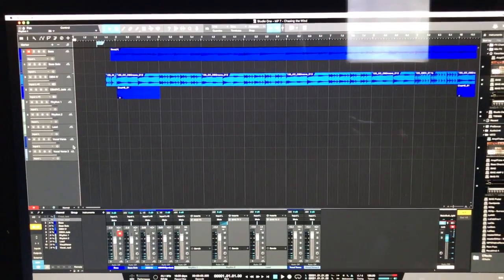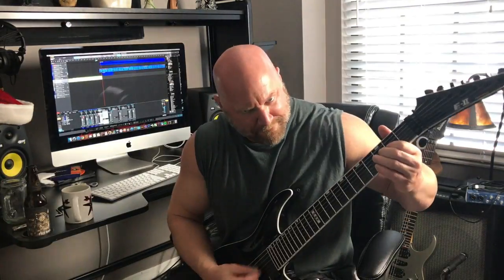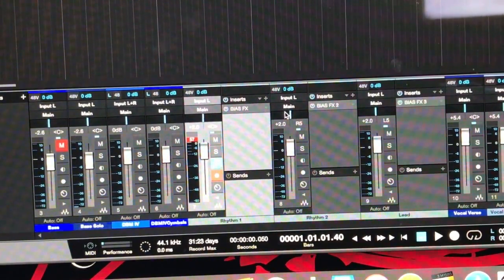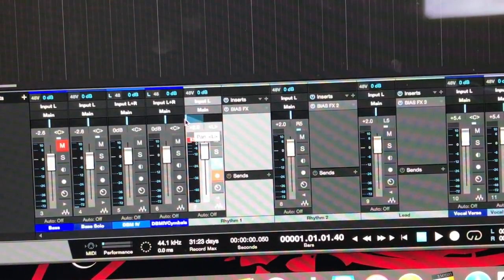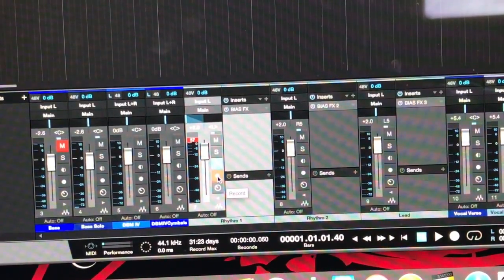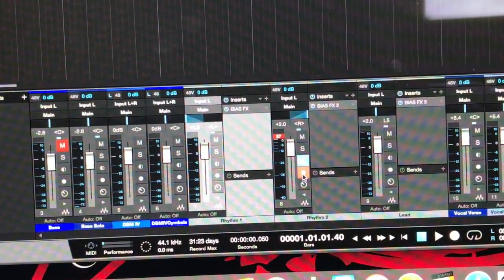How to Record 2 Metal Rhythm Guitars (and How to Pan Guitar Tracks)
I'm showing you how I record my metal rhythm guitars in the studio for albums and releases. And specifically showing you how to pan your guitar tracks.

Here's the song that you heard in the video (links to stream the album)

It's pretty simple and this method will help you record tight rhythm guitars. Start by recording your initial track (I usually have a sample drum track to play along with to help keep timing; you can use something like EZ Drummer, Beta Monkey loops, or even the beats that come with most DAWs).

One you record that first guitar track, hard pan it to the left.

Now, open up another track to record your 2nd rhythm guitar. Pan that track all the way to the right and start recording.

This will give you a full sound and you will easily be able to distinguish the guitar sounds. Sometimes when you have the guitars up the middle it's muddy and had to tell which track is which.

I leave these metal guitar tracks panned, also. This is how you want you full mix to sound, nice and full. And it leaves more room for your bass guitar and kick to fill in those spots up the middle.

On top of that, panning your rhythm guitars leaves more room for your leads to cut through the mix up the middle.

🎸 FREE Metal Riffs and Licks
Grab my Metal Riffs and Licks guide — a free guitar practice guide I give to all my YouTube subscribers.

🎓 Join the Jason Stallworth Guitar Academy
Take your playing further with structured courses, lessons, and practice material inside the academy.

Jason